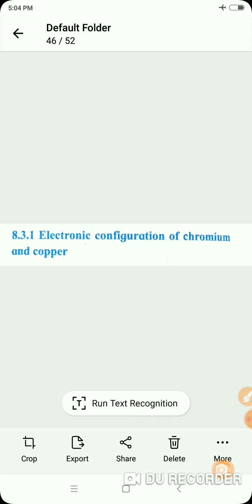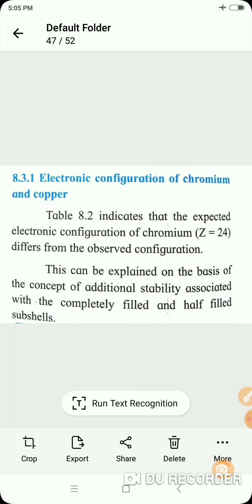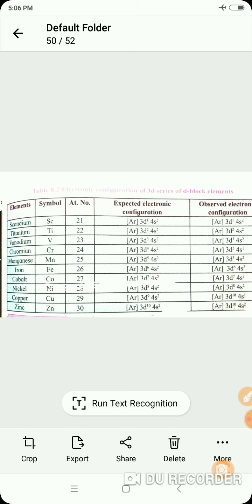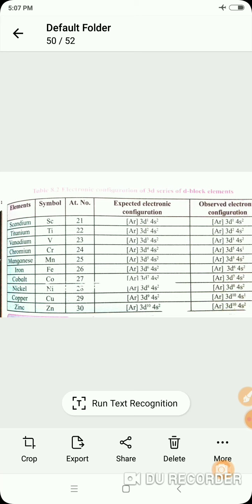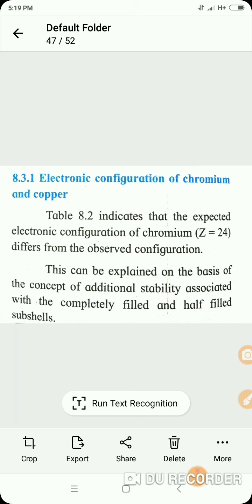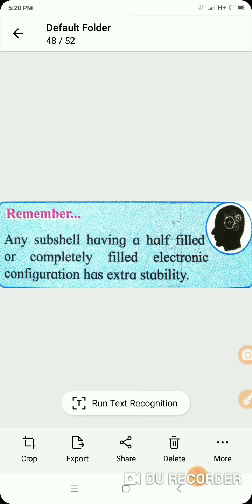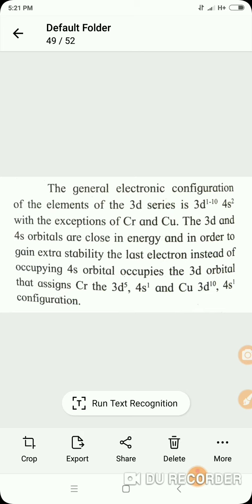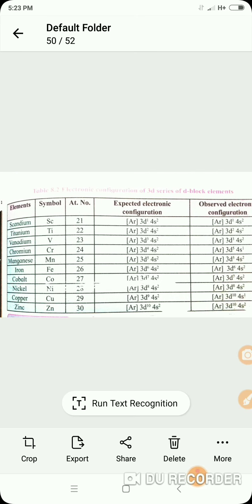Electronic Configuration of Copper & Chromium. (12th Chemistry)